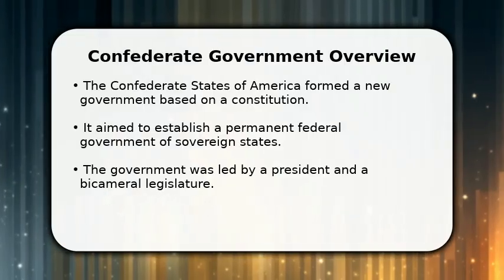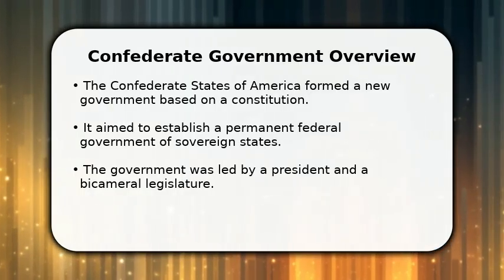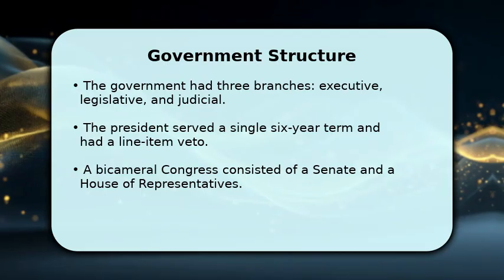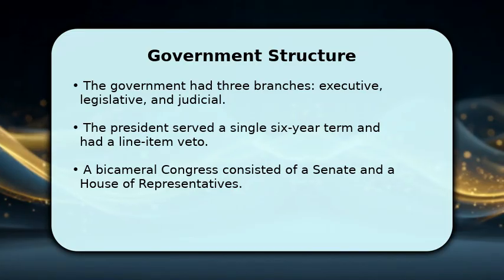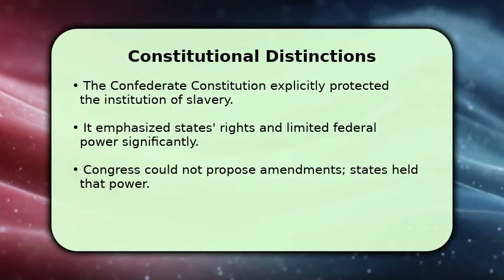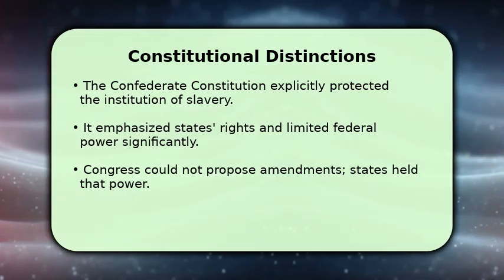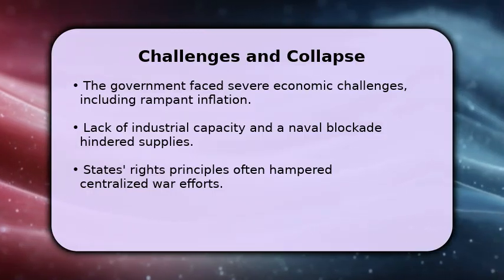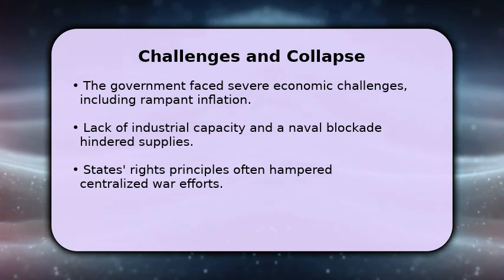How Did the Confederate Government Work - Explained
▸ (g) In this video, we'll delve into the inner workings of the Confederate government. From its formation to its eventual collapse, we'll explore the key players, institutions, and policies that defined this pivotal moment in American history. You'll gain a deeper understanding of how the Confederacy was structured, including its executive, legislative, and judicial branches. We'll also examine the role of slavery and states' rights in shaping the government's decisions.

Confederate government structure, how did the confederacy work, confederate government explained, american civil war history, confederate constitution, states' rights vs federal power, slavery in the confederacy, confederate executive branch, legislative branch of the confederacy, judicial branch of the confederacy